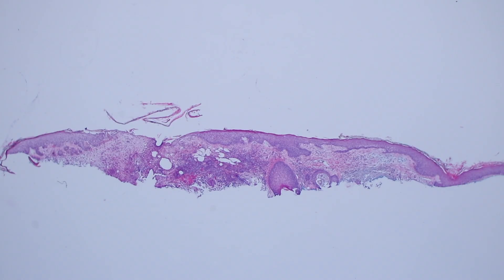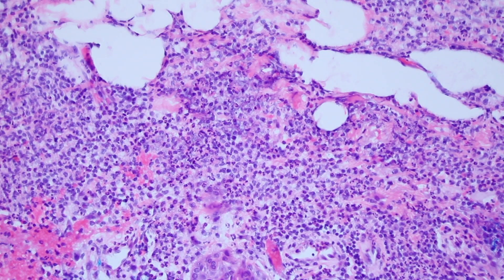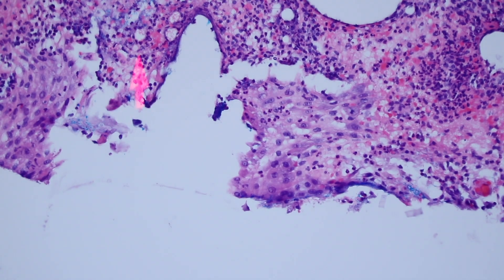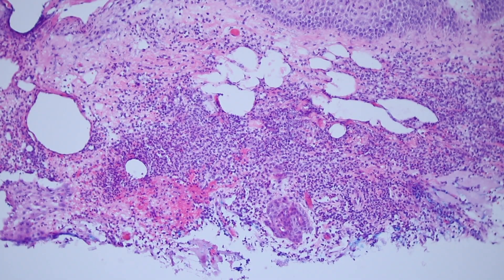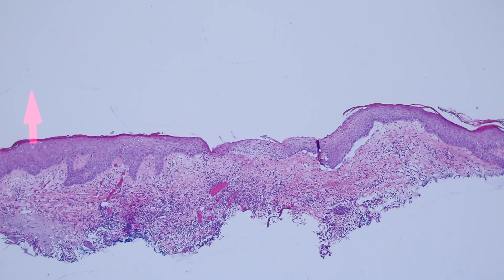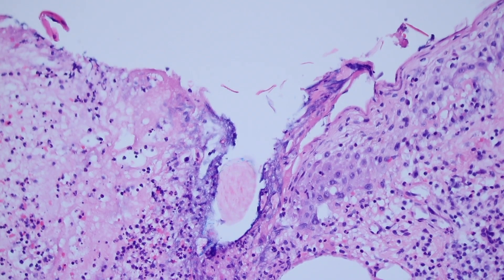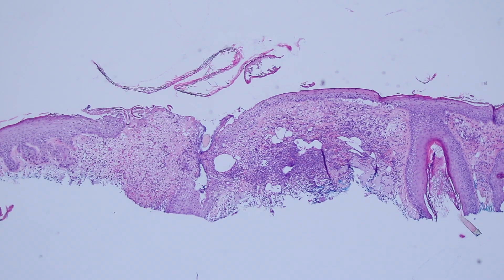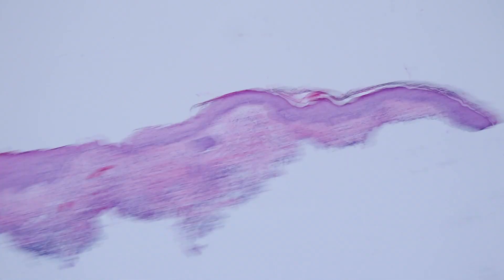Ruptured Folliculitis, a Clinical Mimic of BCC: 5-Minute Pathology Pearls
Learn about the features of ruptured hair follicles (ruptured folliculitis), a common clinical mimic of basal cell carcinoma. Excerpted from my dermpath basics 4 video for my 5-Minute Pathology Pearls video series.